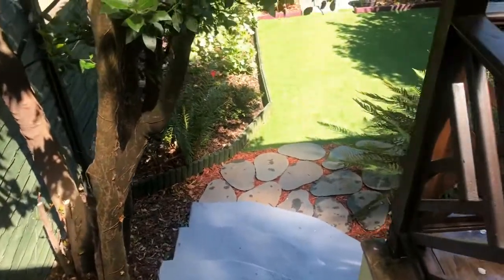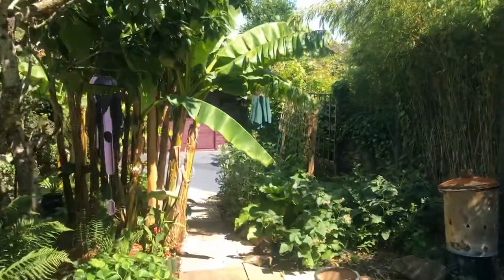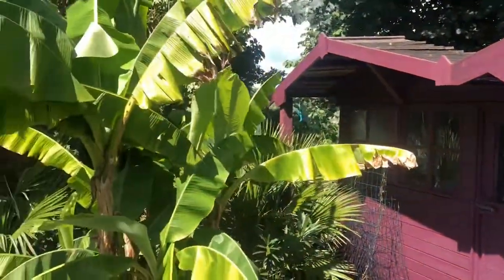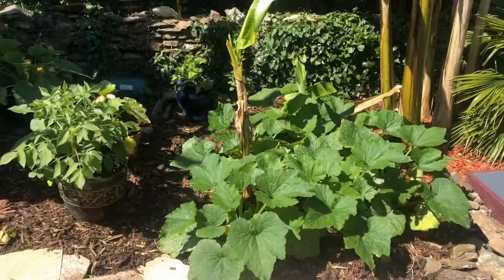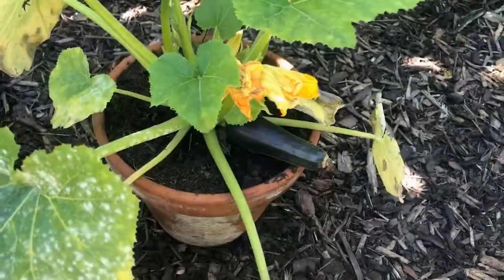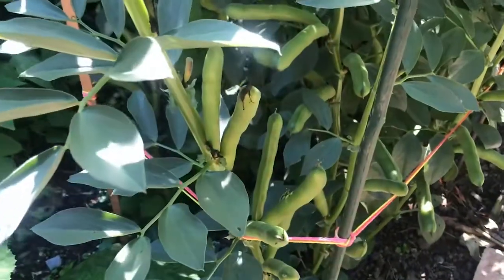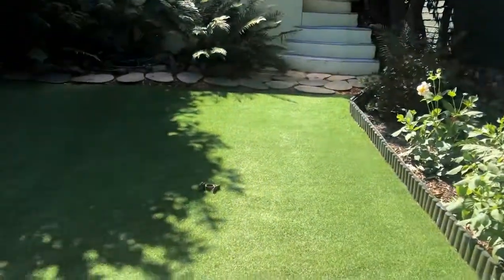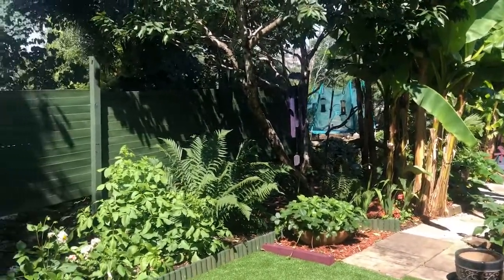Taming The Jungle!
Lockdown forced us all to stay captive at home ! I used the time to finally sort my garden out! It only took 20 years and a global pandemic to make me do it 😅